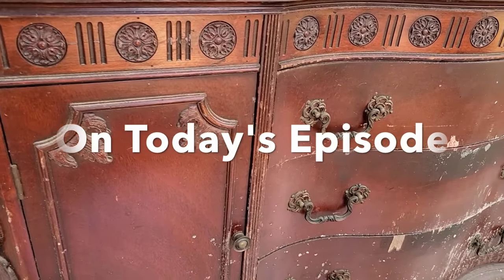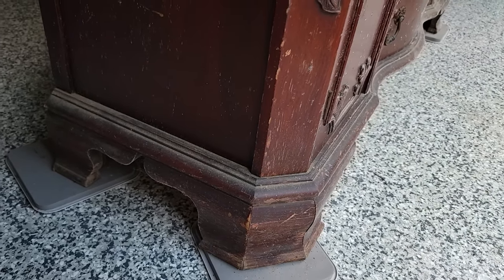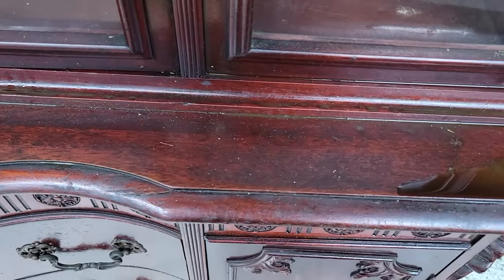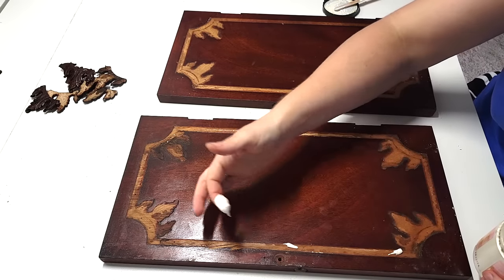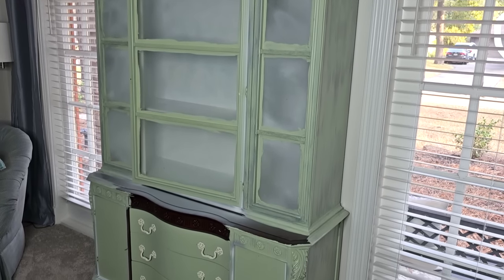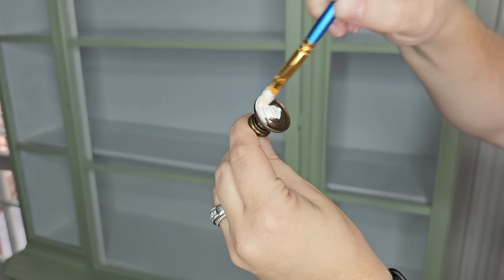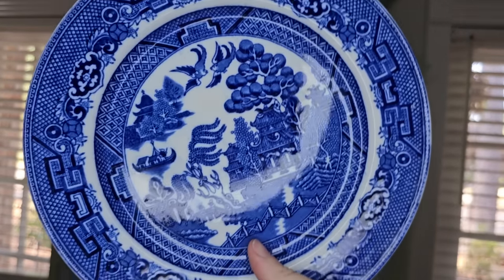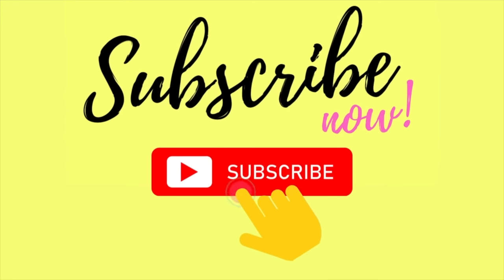Trash to Treasure Makeovers: Living Room Makeover Part 2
Have questions?

I am a participant in the Amazon Services LLC Associates Program and surfprep affiliate program, affiliate advertising programs designed to provide a means for us to earn fees by linking to Amazon.com and other affiliated sites.